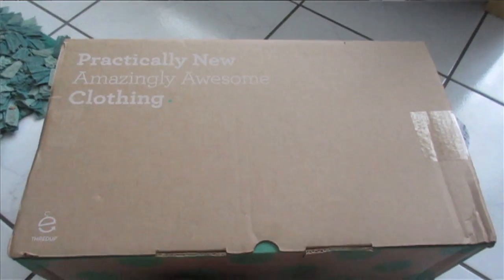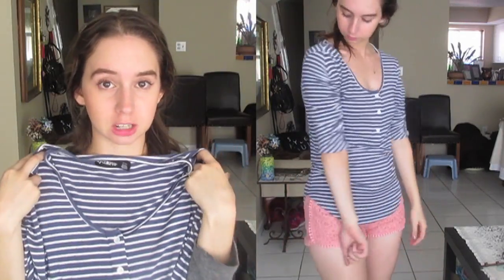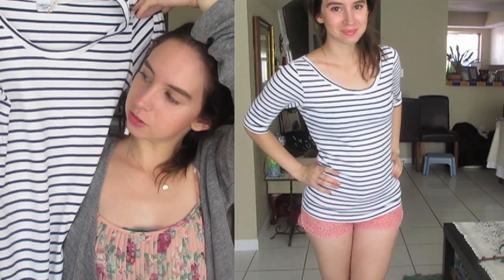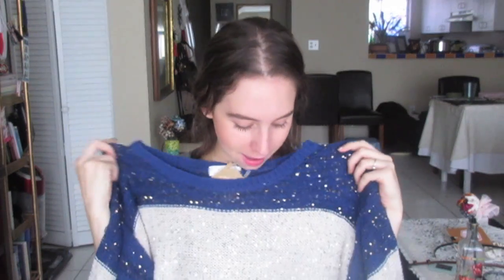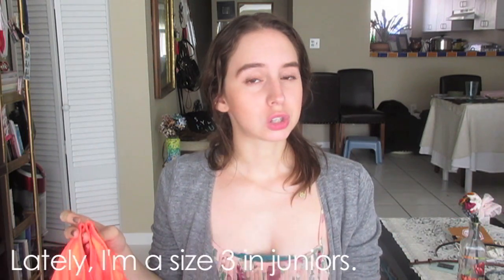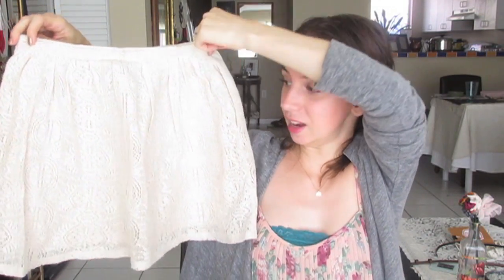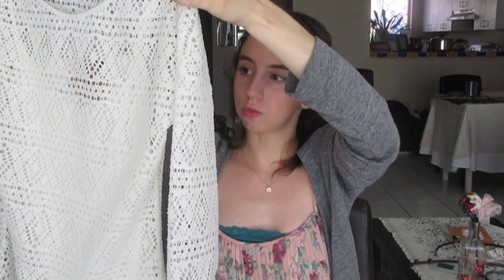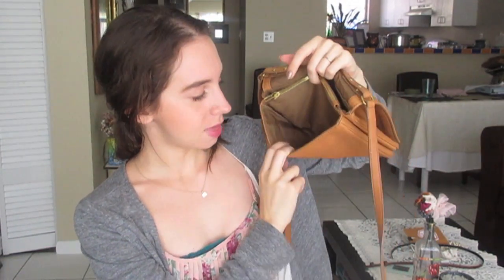HUGE Thrift Store Honeymoon Try-On Haul from ThredUp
Hi Kind Friends! In today's video I do a try-on haul for clothing I purchased for our honeymoon (Bahamas cruise and Disney World) and other wedding events.

-Current Projects and Links-

Save money on shopping online!
(Using my link gives me a referral credit)

ThredUp gave me a gift card to use on their website. I'm really excited about that because if not I would have not been able to buy anything new for our trip in November.